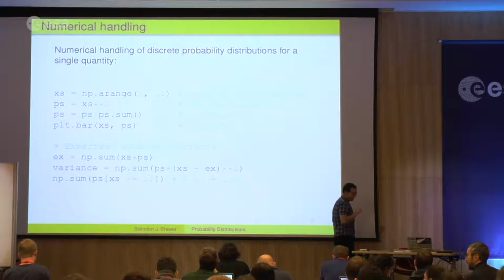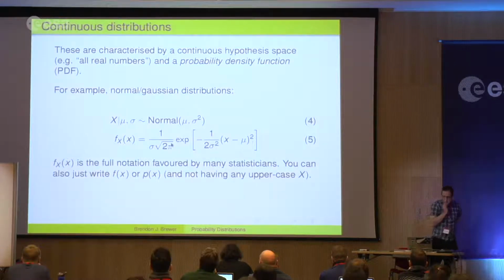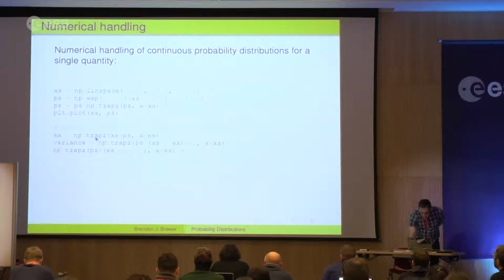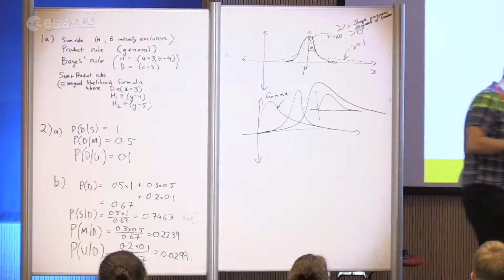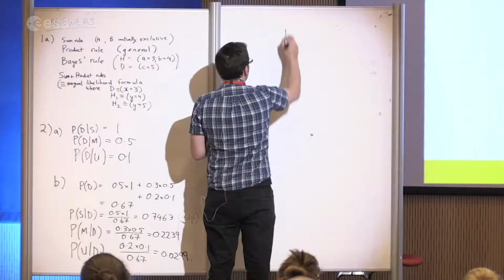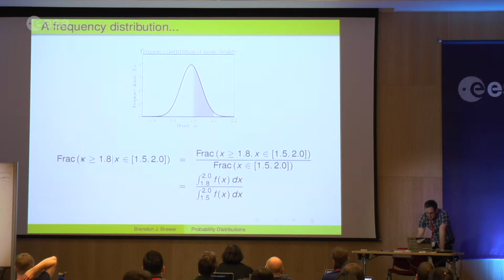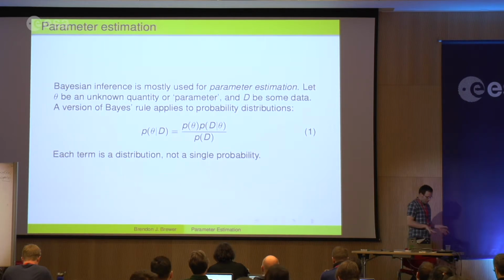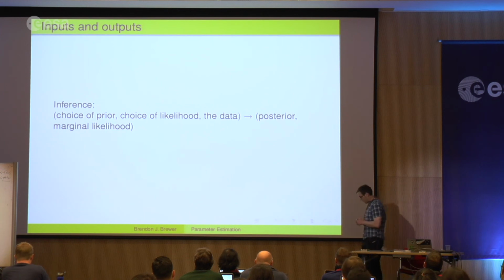EDAS 2017 - Day 1 - Brendon Brewer - part 2